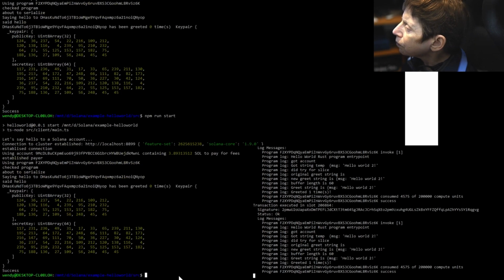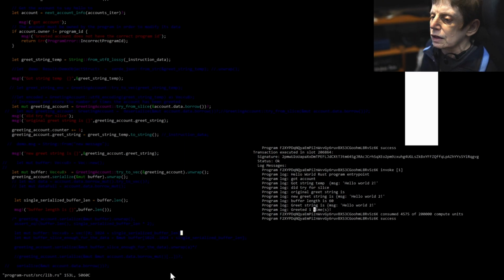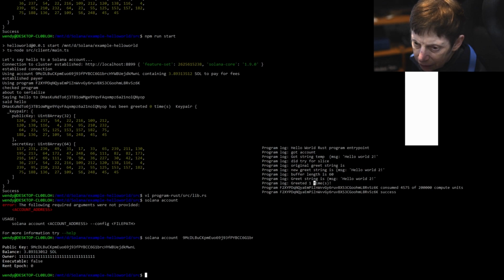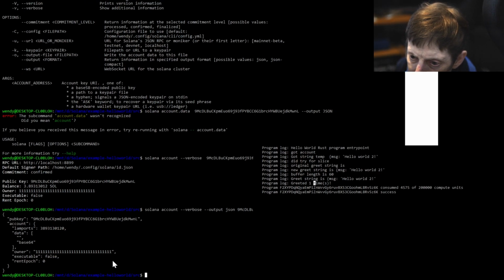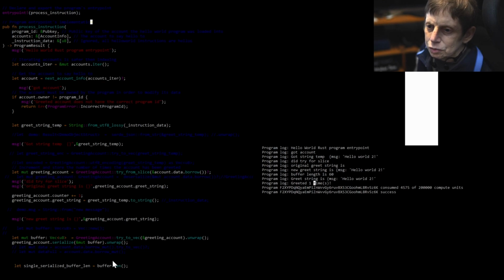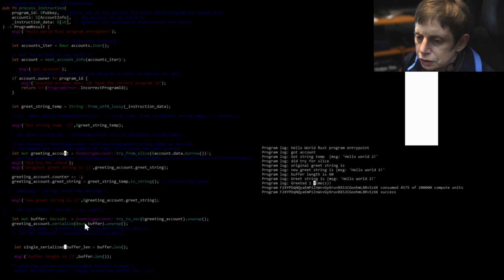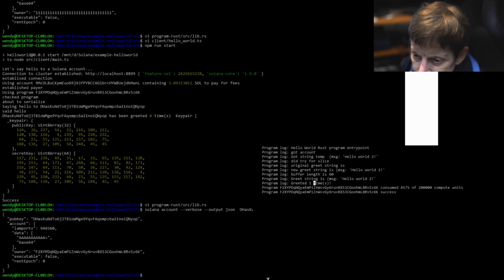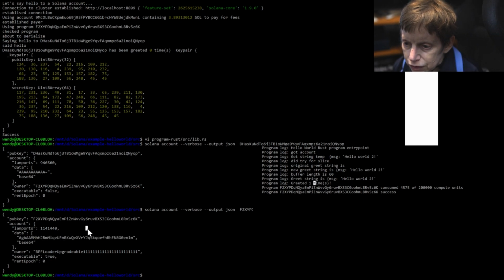Solana: Some Progress, More Debugging and Accounts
In this video we continue on the mission to take account data and modify it..we discuss  where we are in the process, debugging and how to look at accounts
0:01:40 - Start of Discussion
0:02:25 - Status of where we are
0:06:38 - Account output
0:09:42 - More on accounts
0:13:57 - Summary
0:17:41 - One more Test
0:20:35 - Conclusion